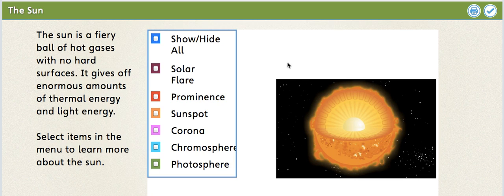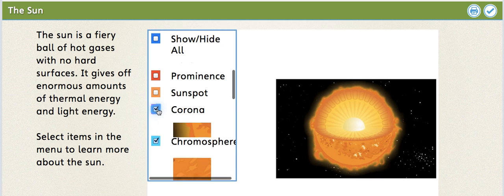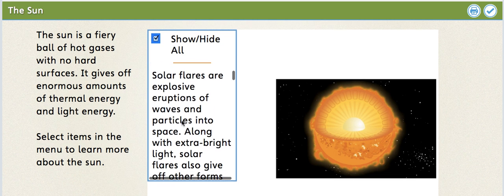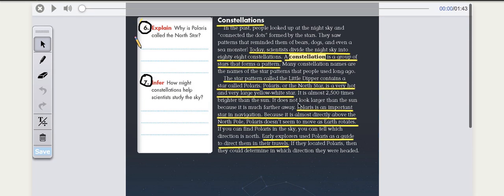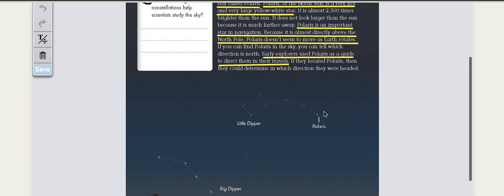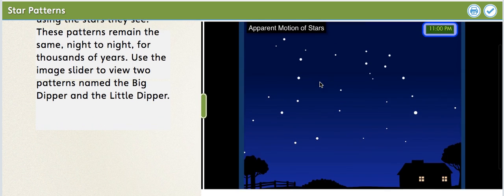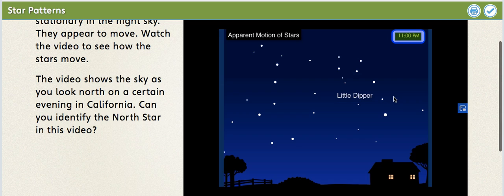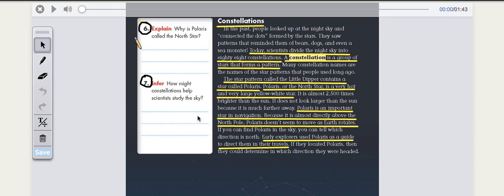Stars part 3